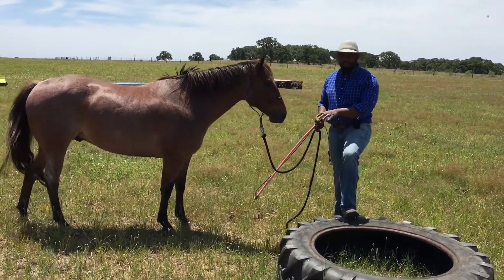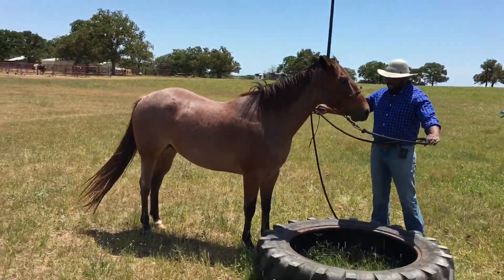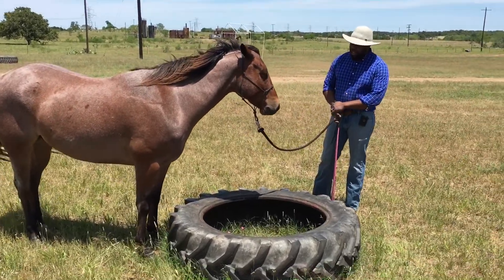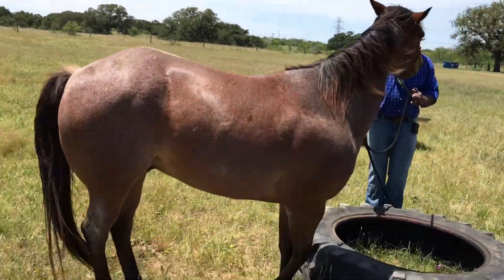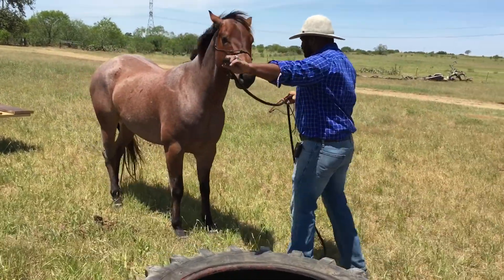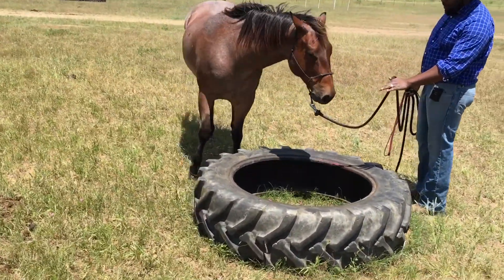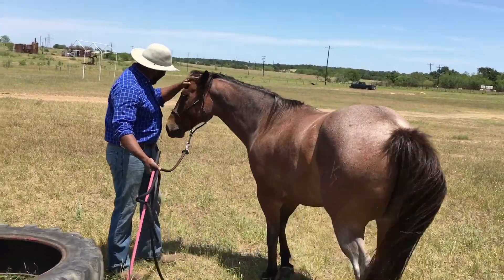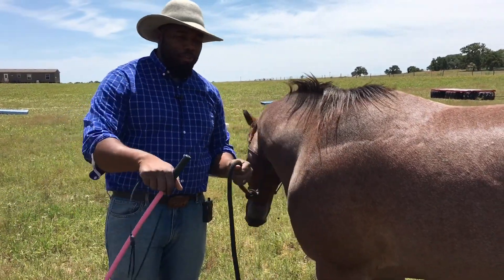Sending through tire